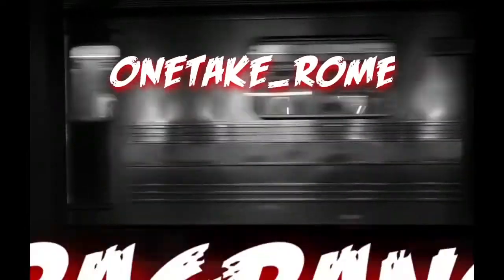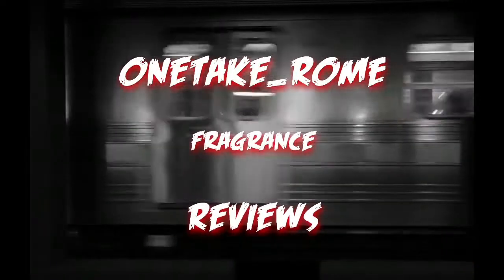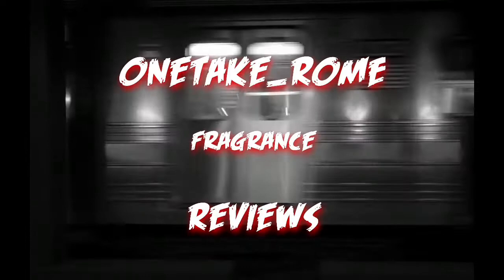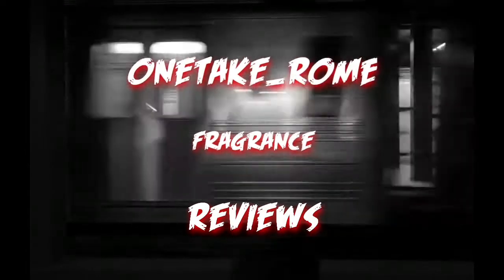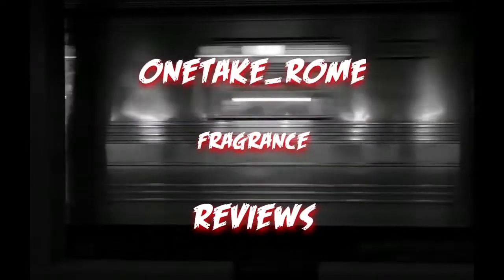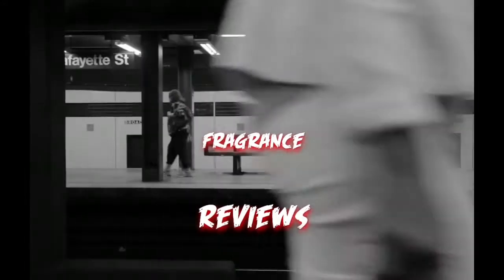John Varvatos Dark rebel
Men’s fragrance